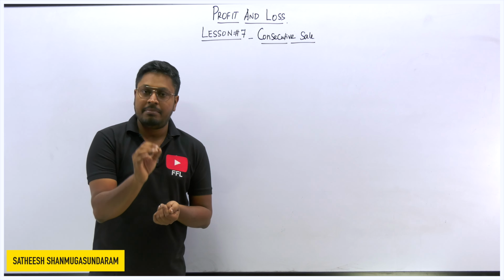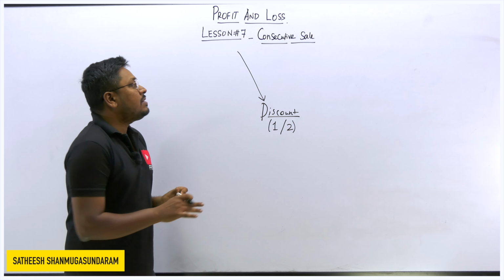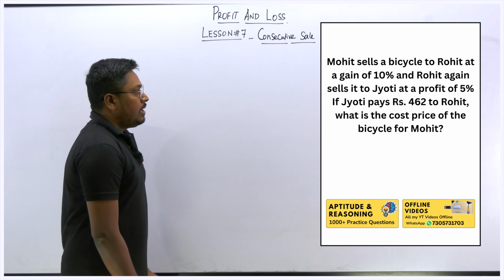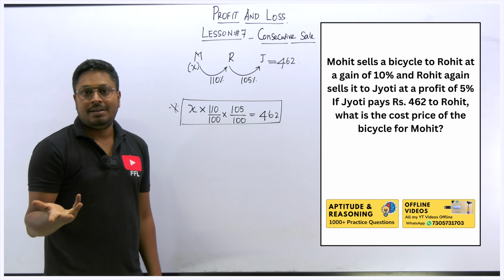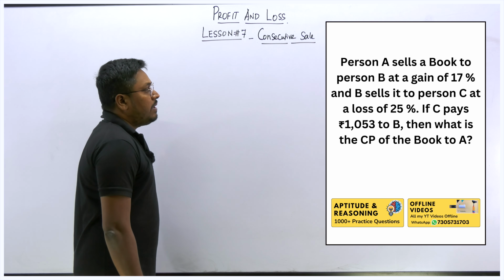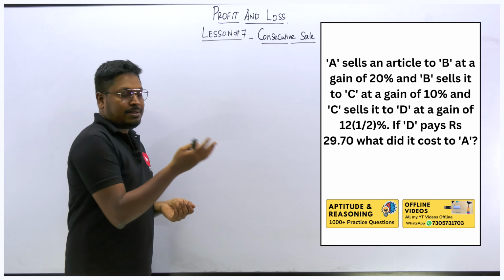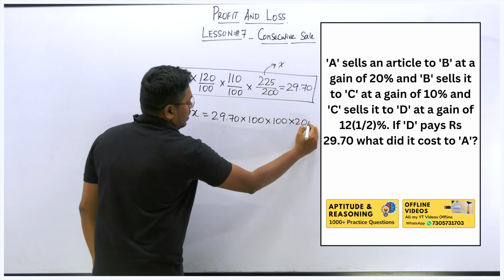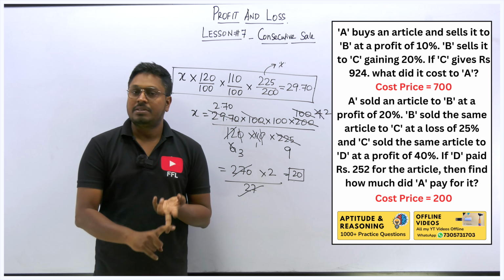Profit and Loss : Lesson 7 || Consecutive Sales